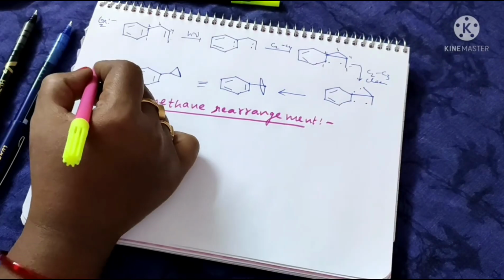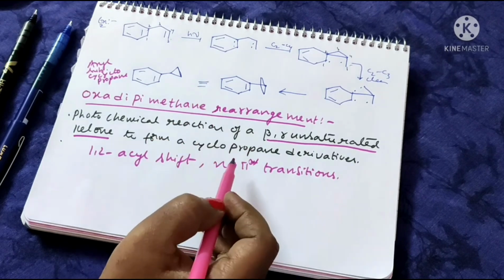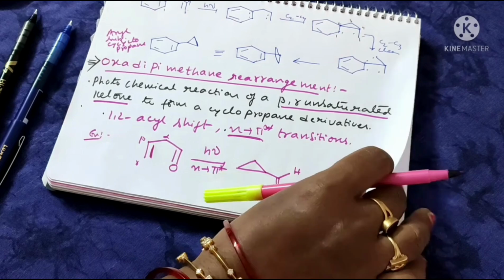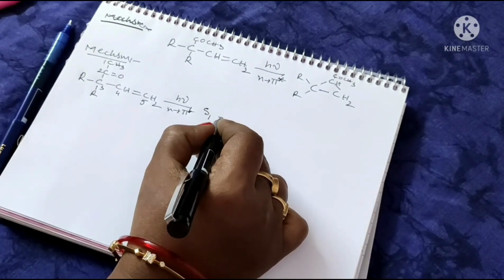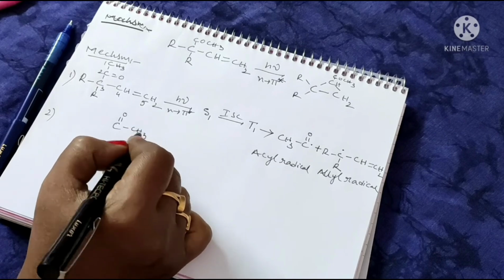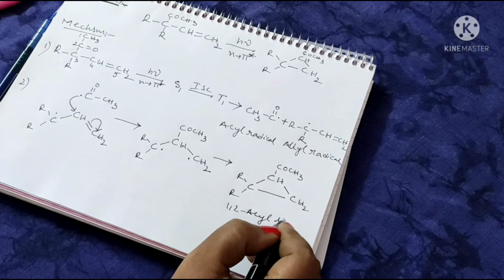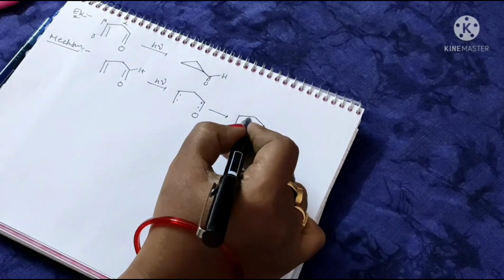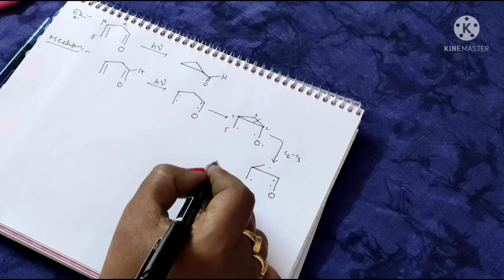useful for M.Sc students education YouTube video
Useful for M.Sc Students